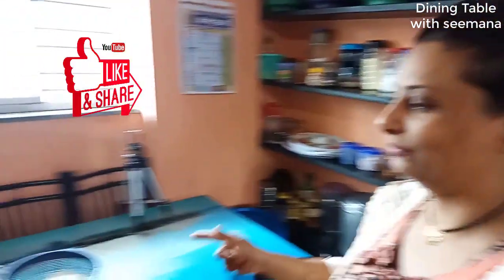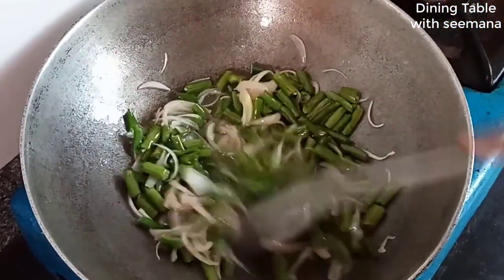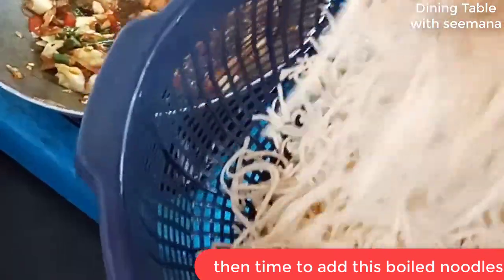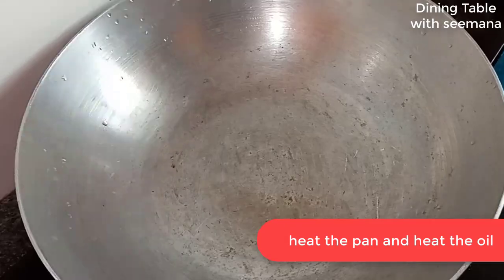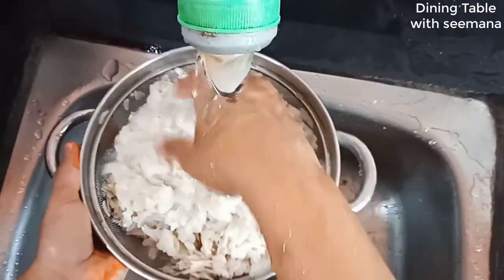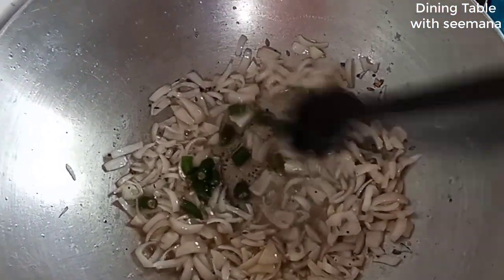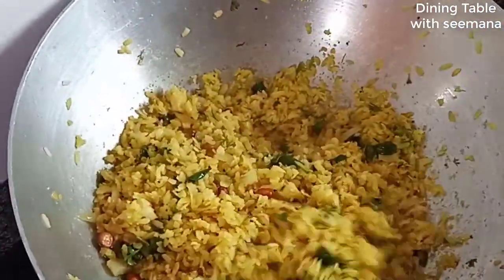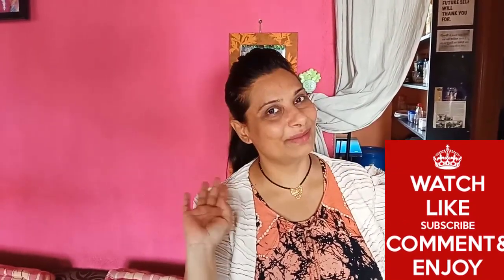Breakfast for guest/अलग अलग टेस्ट वाले महेमानोके लिए बनाये ए अलग अलग नास्ते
Hi Friends,
here I am making two type of breakfast one is maharastriyan one is chiniese becose some people dont like chinese so some time need to make different thing for different people cose they dont have same choice. so watch my video how to make breakfast for different people. if u liked something in this video pls .. share this video... thank you

VISIT MY NEW CHANNEL

( How to boil noodles properly?/how to boil noodles non-sticky,tips by seemana in hindi/boil correctly )

(Modak/wheat flour steamed Modak/Gehu ke Aate ka traditional Modak banane ki recipe in hindi )
( Steamed Modak recipe in hindi/Ukadichi modak/traditional rice flour modak /Ganeshjiki favorit mithai )

THANK YOU FOR CREATING GOOD MUSIC FOR US